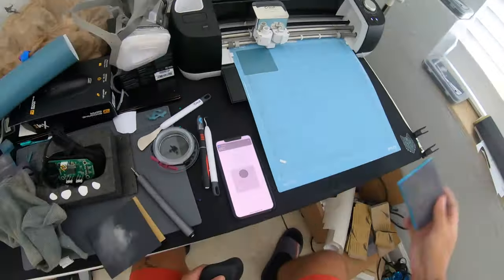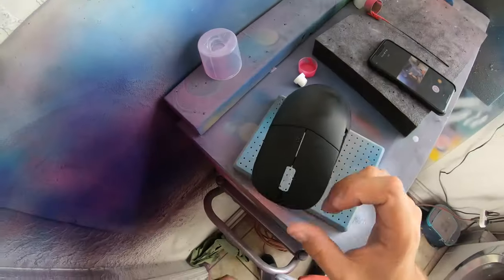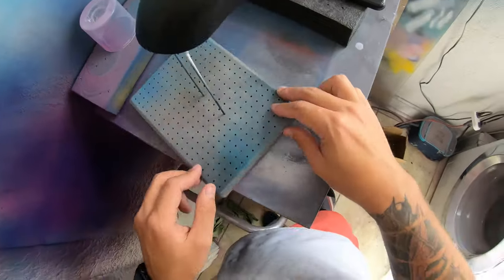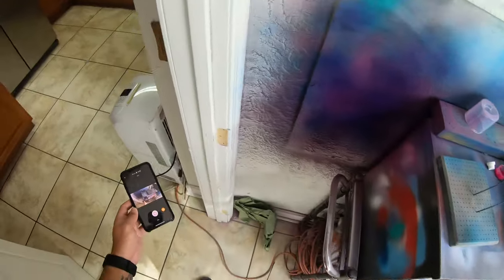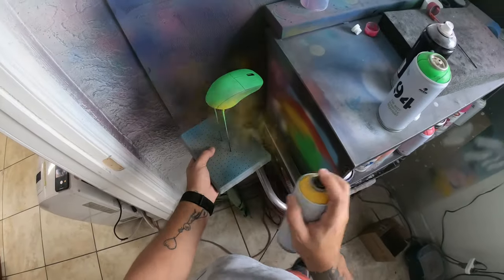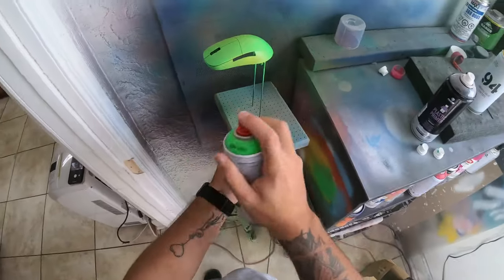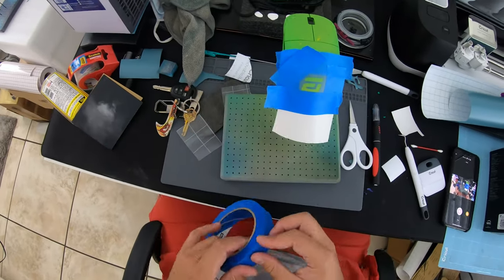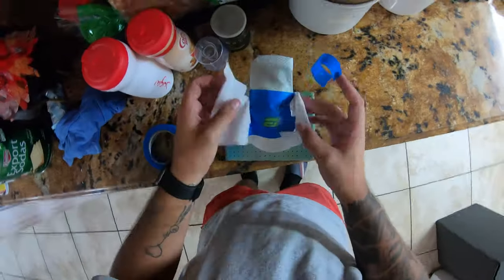How I painted an Endgamegear XM1 In toxic green!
In this video I will be showing you how to paint your own xm1!

Edit by:
Kokoart